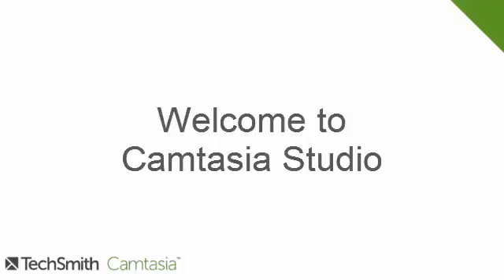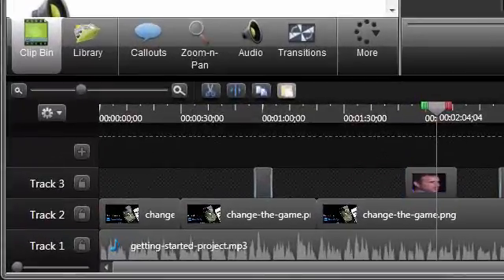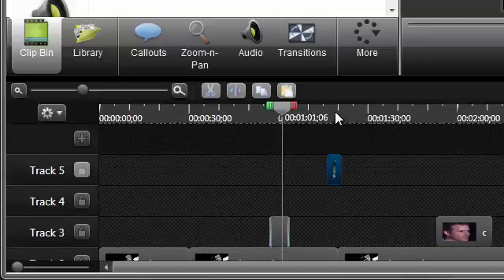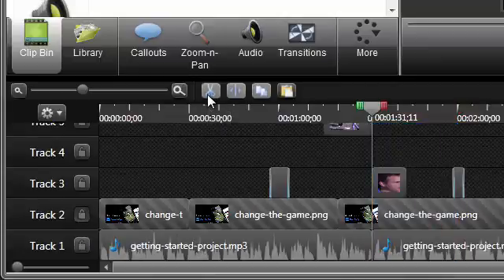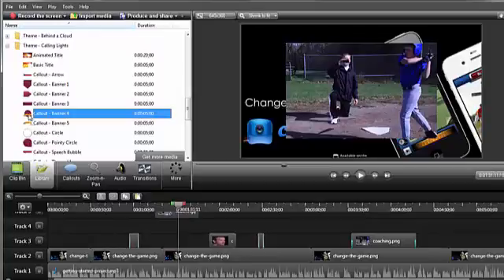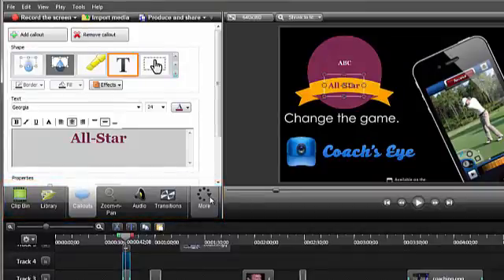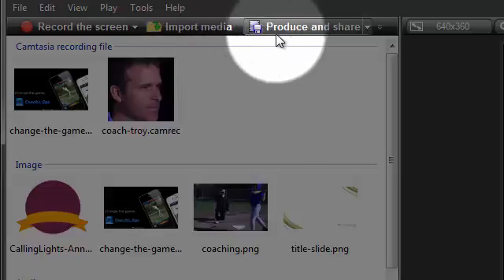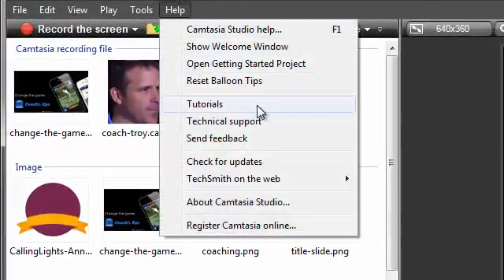getting started project camtasia studio 8